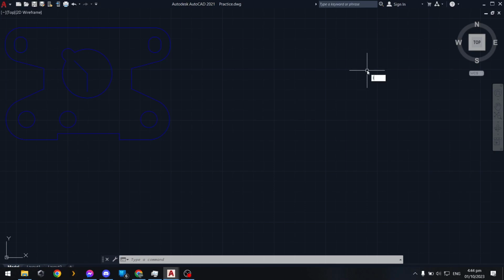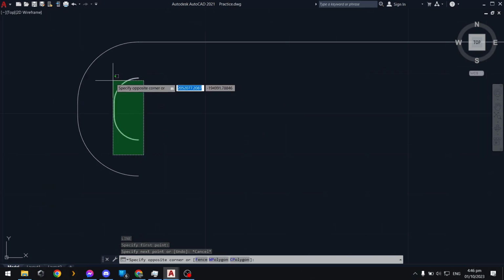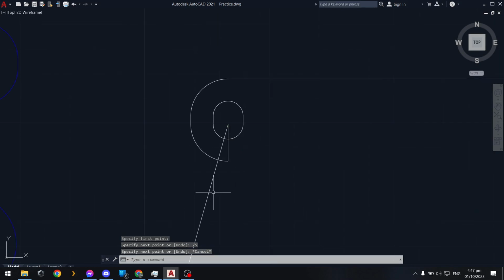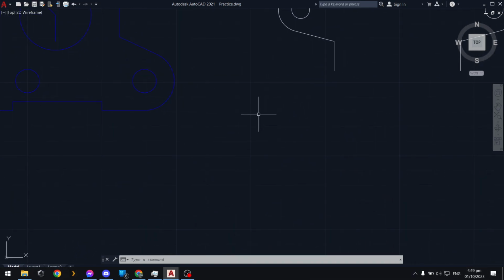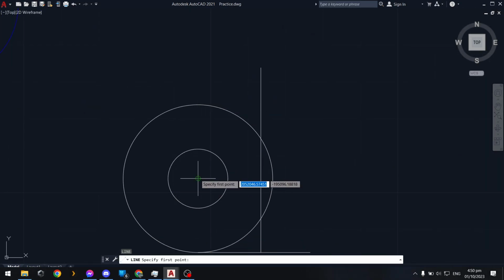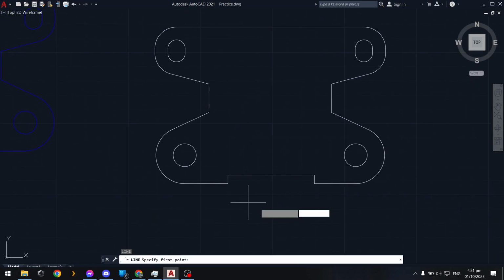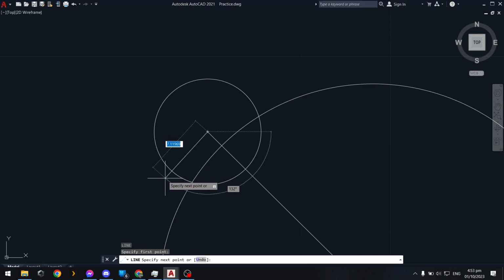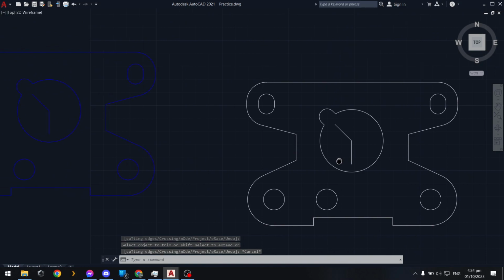How to: Figure 5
Part of Act 2 Series